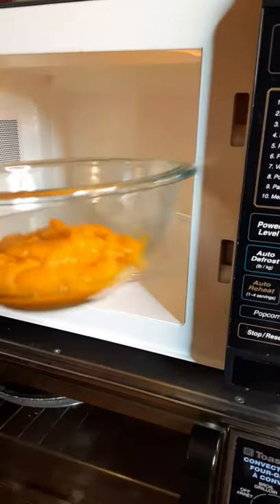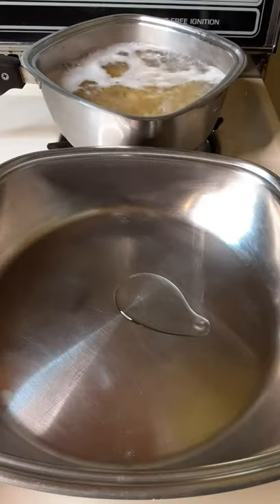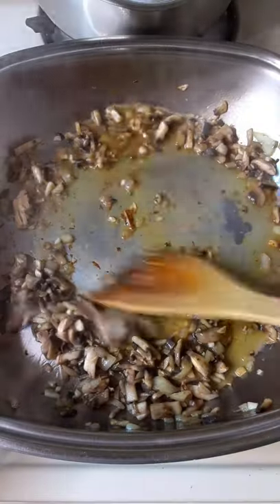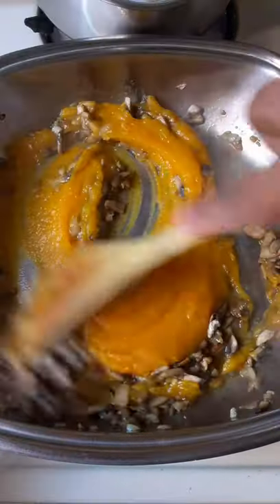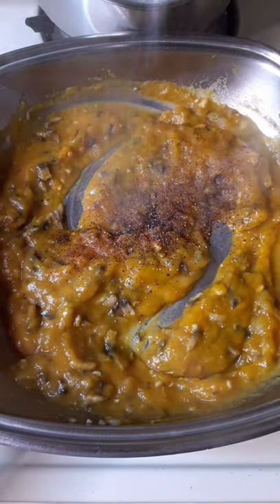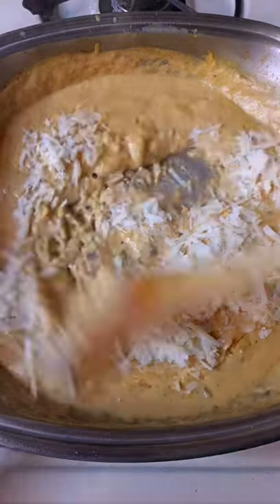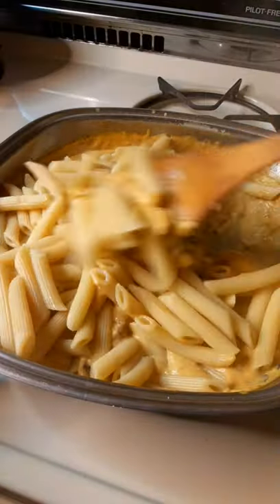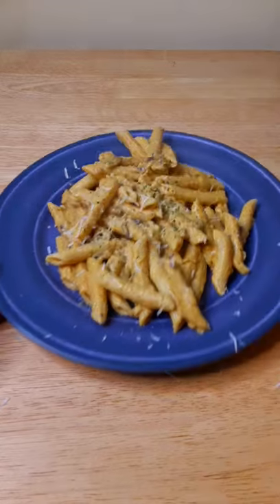Creamy Butternut Squash Pasta | CHEF SON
Everyone likes pasta! This one is creamy with warm flavors from the spices. It's another dish I can add to my prized creations.
8 oz pasta (½ - ¾ of a box)
4 white mushroom, chopped
1 small onion, diced
2-3 garlic cloves, minced
1½ tbsp chicken or vegetable stock
12 oz butternut squash puree
⅛ tsp nutmeg
1 tsp red curry or chile powder
Salt and pepper to taste
½ cup heavy cream
½ cup shredded parmesan cheese